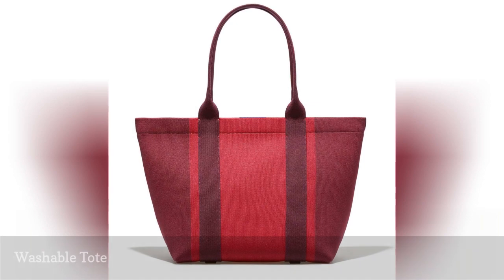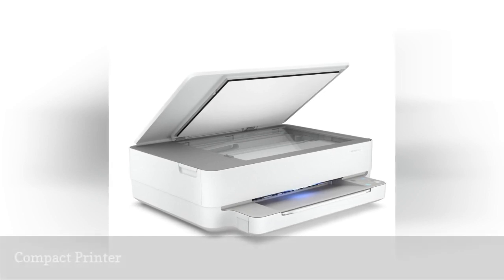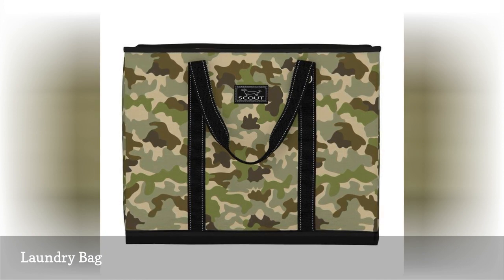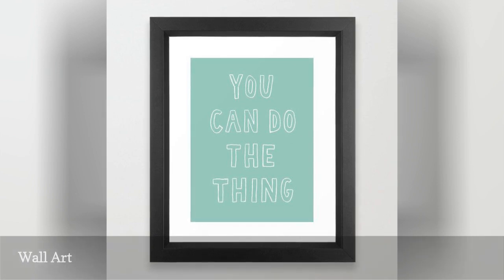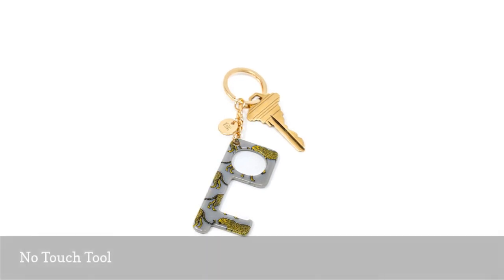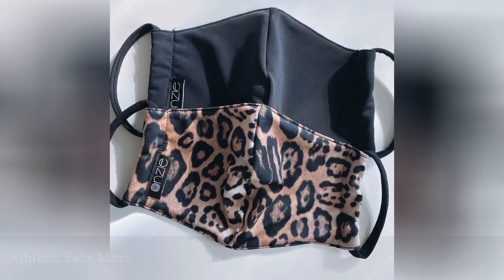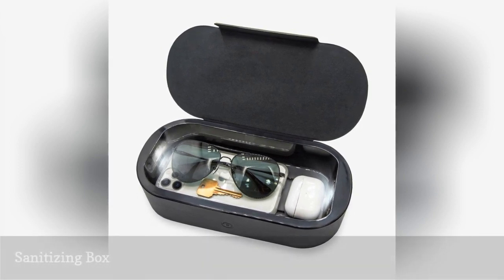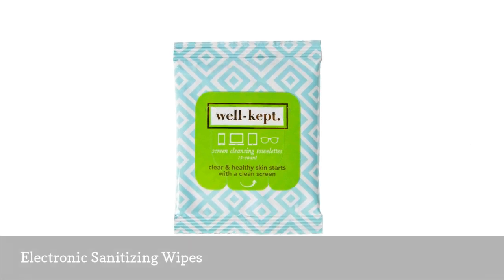Last-Minute College Necessities For In-Person And Virtual Learning 🛋️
With college beginning for many campuses, students are looking for ways to stay safer and more organized, whether they are on campus or at home.
0:00 - Intro
0:00:12 -   Washable Tote
0:00:21 -   Space-Saving Collapsible Desk
0:00:30 -   Compact Printer
0:00:39 -   Laundry Bag
0:00:48 -   Air Purifier
0:00:57 -   Wall Art
0:01:06 -   Smart Hub
0:01:15 -   No-Touch Tool
0:01:24 -   Comfortable Desk Chair
0:01:33 -   Athletic Face Mask
0:01:42 -   Sanitizing Box
0:01:51 -   Electronic Sanitizing Wipes
0:02:00 -   'Everything' Sanitizer
0:02:09 -   Blue-Light Blocking Glasses